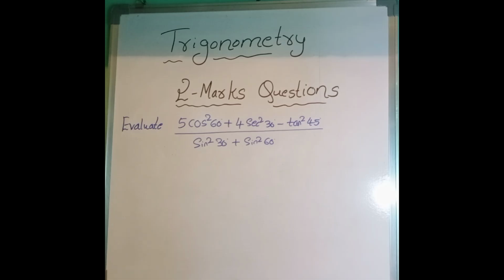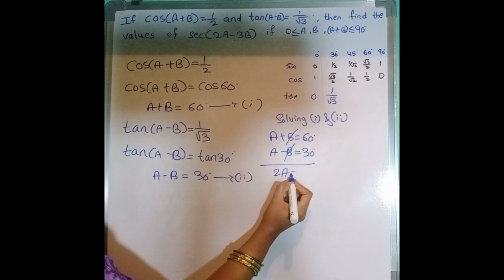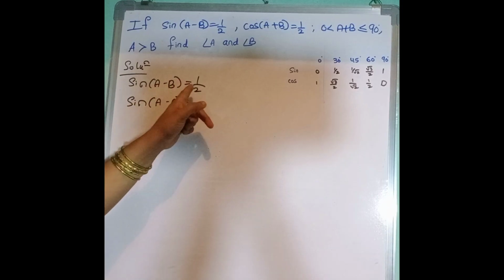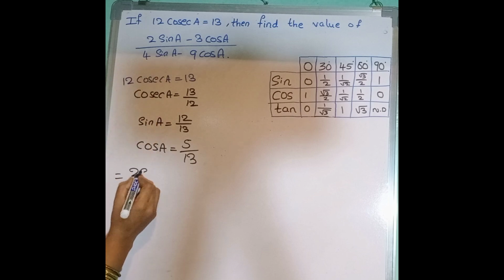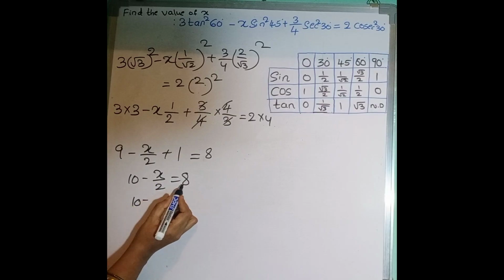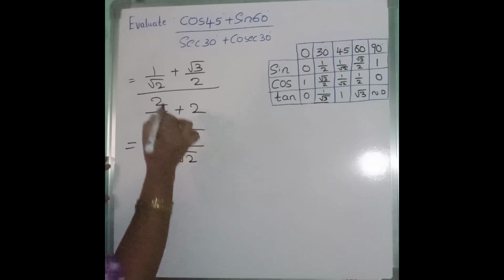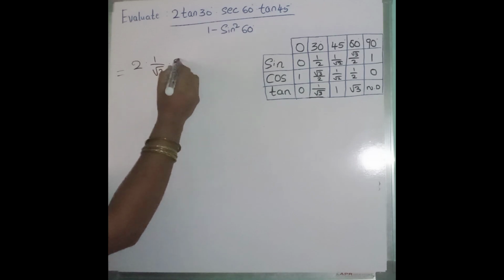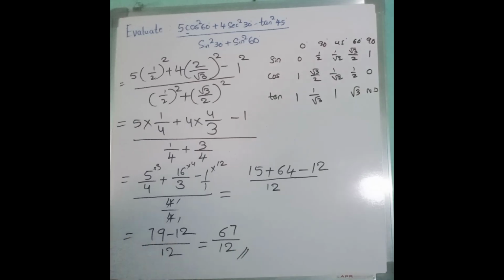trigonometry class 10 importantquestions|class 10th maths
Yours quarries:
all types of trigonometry questions
class 10
ch 8 trigonometry class 10 importantquestions
evaluate questions of trigonometryclass 10
class 10th trigonometry importantquestions 2025
trigonometry most difficult questionclass 10
how to score good marks intrigonometry class 10
trigonometry class 10 important mcq questions
important formulas of maths class 10trigonometry
trigonometry class 10 extra important
questions
class 10 maths trigonometry questions
and answers
trigonometry class 10 one shotimportant questions
how to solve any question oftrigonometry class 10
trigonometry class 10 importantquestions 2024
all types of trigonometry questionsclass 10
trigonometry class 10 importantquestions
trigonometry 2 marks importantquestions
maths 2 marks important questionsclass 10
10 me trigonometry questions for class
trigonometry 3 marks importantquestions class 10
most important questions fromtrigonometry
trigonometry class 10 ncert important
questions
trigonometry class 10 importantproving questions
questions